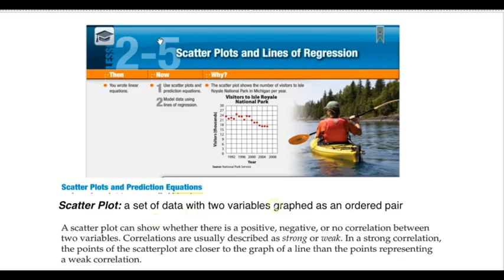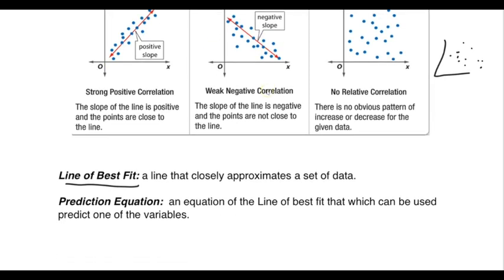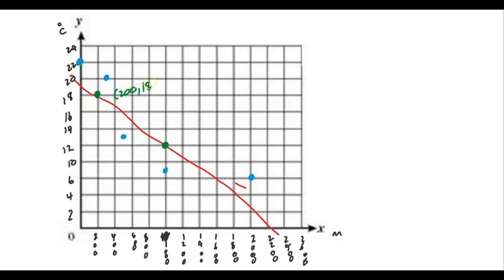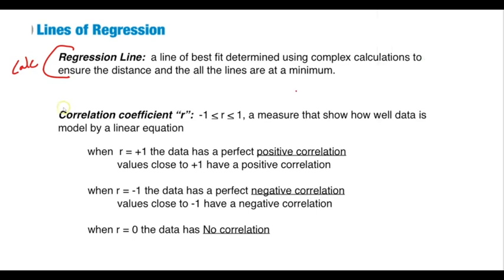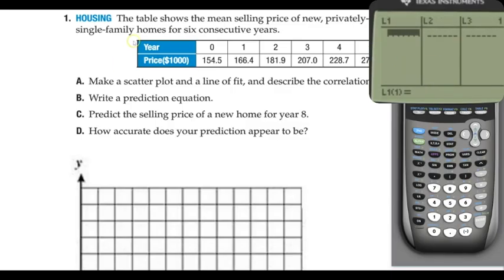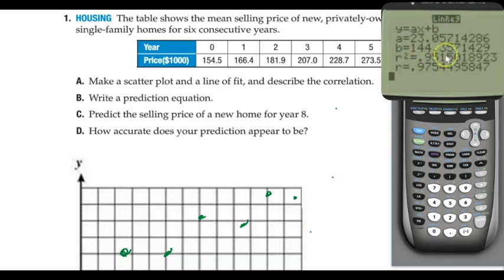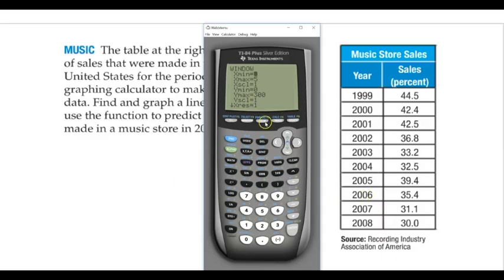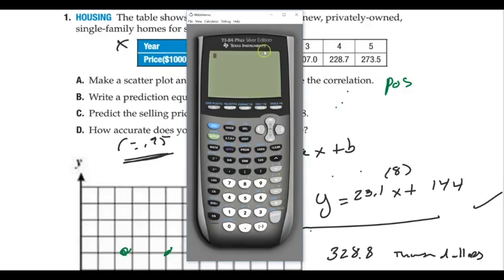Scatter Plots and Lines of Regression | Algebra 2 (2026 Update)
In this lesson, 2.5 Scatter Plots and Lines of Regression, we cover scatter plots and linear regression, including positive, negative, and no correlation, lines of best fit, prediction equations, and correlation coefficients. We also use a graphing calculator to create scatterplots, find linear regression equations, interpret r-values, and make predictions from real-world data.

Chapters
00:00 Scatterplots and linear regression
00:02 Lesson overview
00:09 What a scatterplot is
01:03 Positive, negative, and no correlation
02:00 Strong and weak correlation
02:14 Line of best fit
02:54 Writing a prediction equation by hand
03:19 Ocean temperature scatterplot example
04:23 Describing correlation
04:29 Writing a prediction equation
05:51 Using a prediction equation
06:18 Linear regression
07:02 Correlation coefficient
08:23 Turning on stat diagnostics
08:27 Graphing calculator regression example
09:27 Entering data into lists
09:48 Creating a scatterplot
10:27 Adjusting the window
11:49 Finding a linear regression equation
12:06 Interpreting the r-value
12:07 Making a prediction
12:48 Hand method vs. calculator method
12:56 Music store sales regression example
13:39 Clearing and entering new data
14:52 Finding and graphing the regression line
15:25 Interpreting slope in context
15:55 Predicting a future value